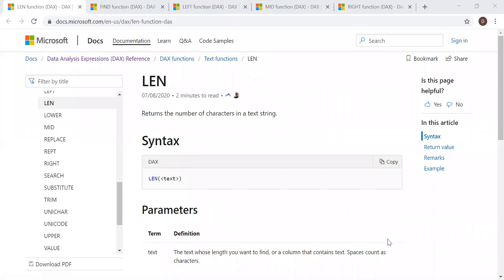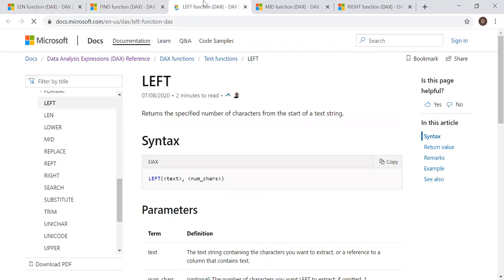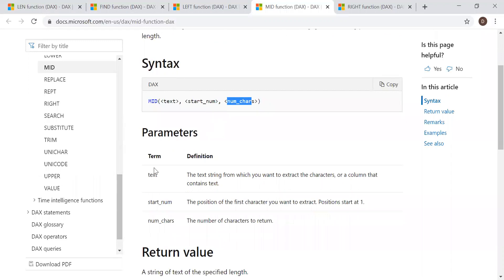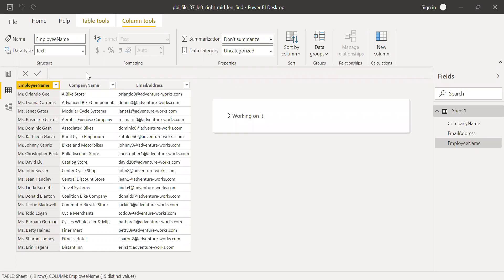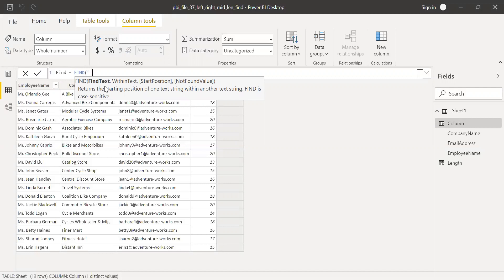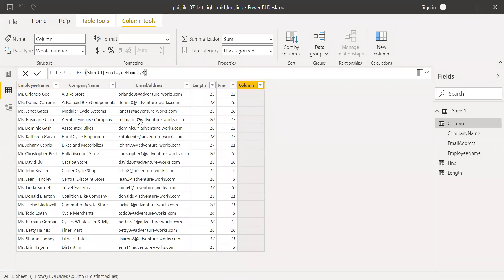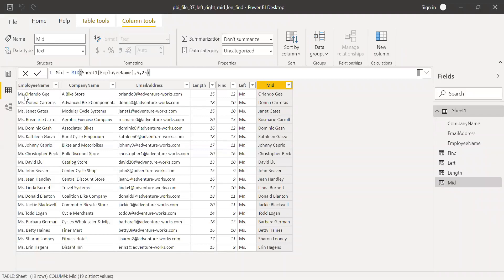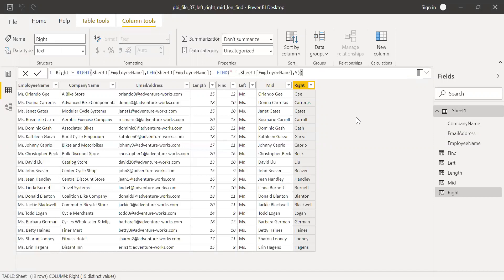Power BI LEFT, MID, RIGHT, LEN, FIND functions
This is a short video on how to use Left, Mid, Right, Len, Find functions in Power BI.
With the help of an example i demonstrated these functions in few simple steps.